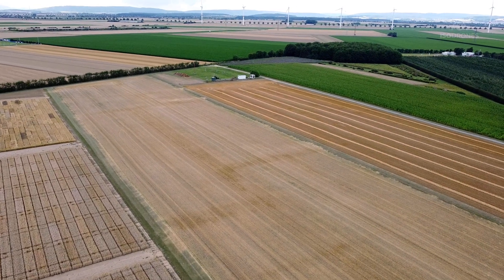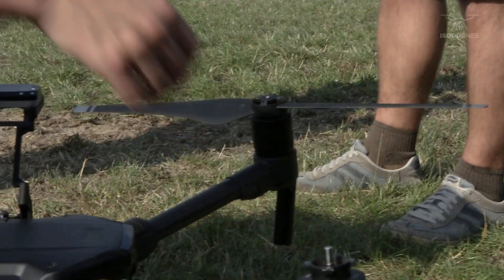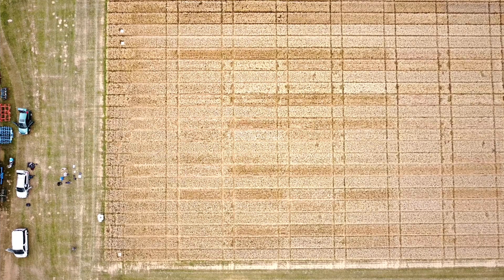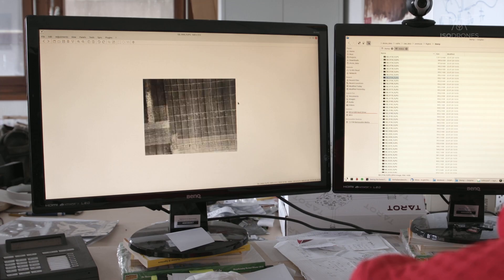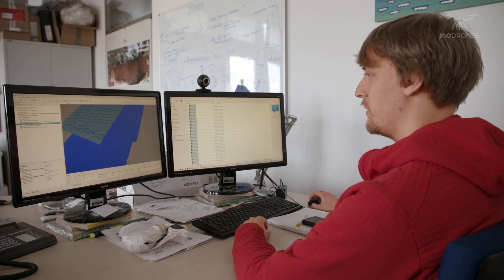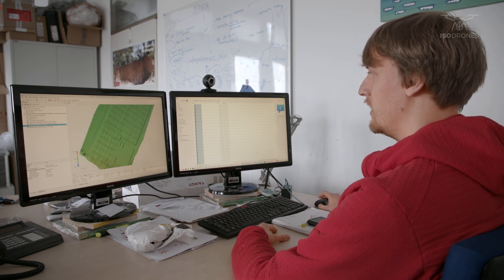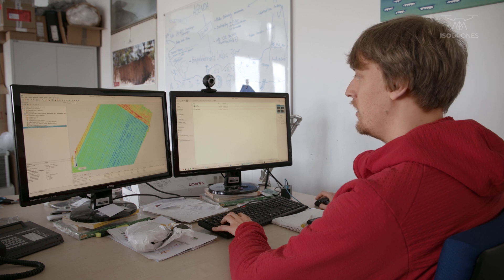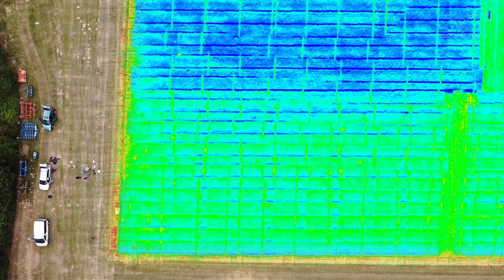Isodrones | Drone-based thermal imaging in agriculture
July 2020 – MSc student Malkin Gerchow and Dr. Matthias Beyer about their experiments and research on drone based thermal imaging for agriculture at an agricultural test site of the Leibniz University Hannover in Ruthe, Germany.